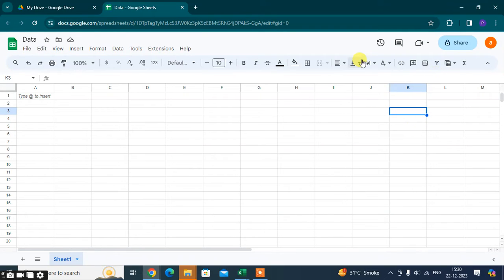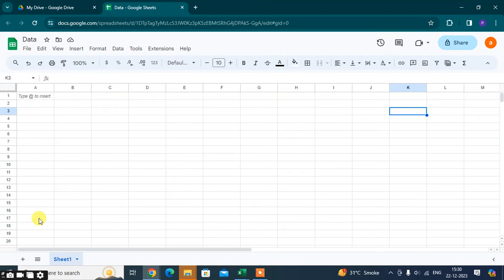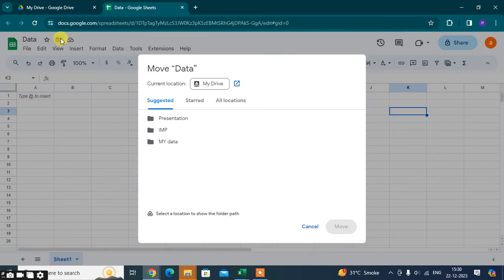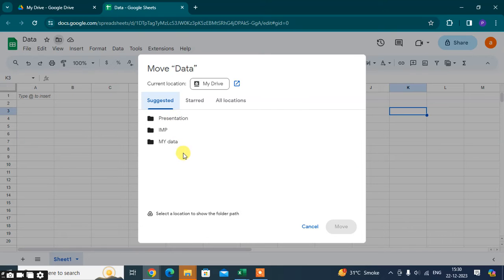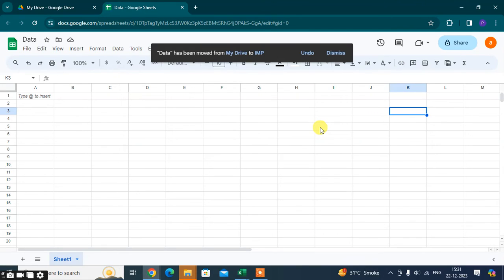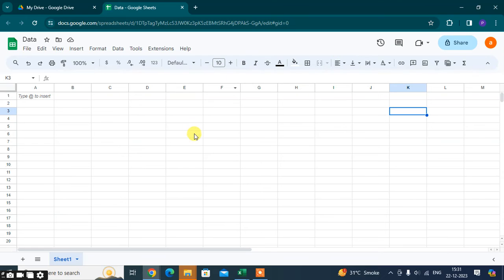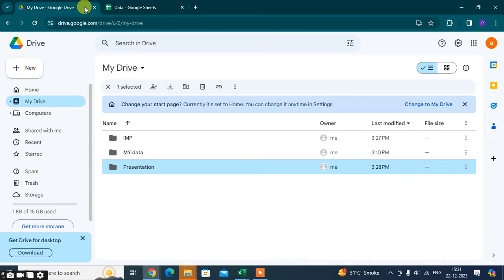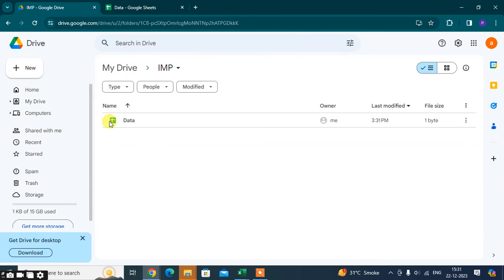How To Move Data In Google Sheets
Select the cells to move. Point your cursor to the top of the selected cells until a hand appears. Drag the cells to their new location.